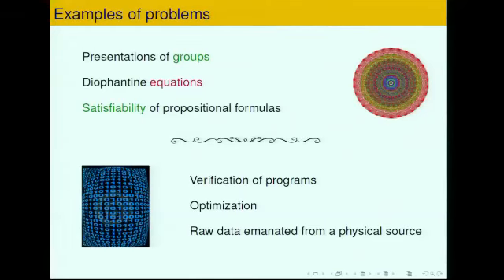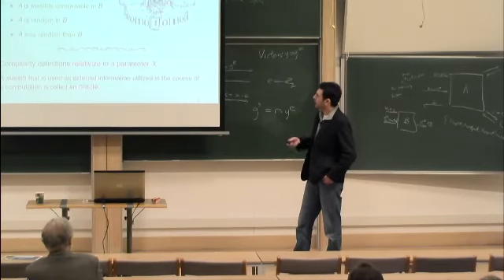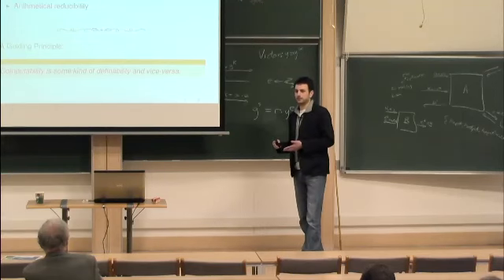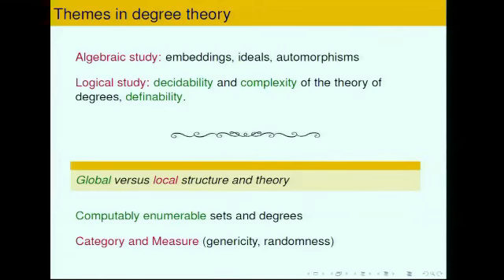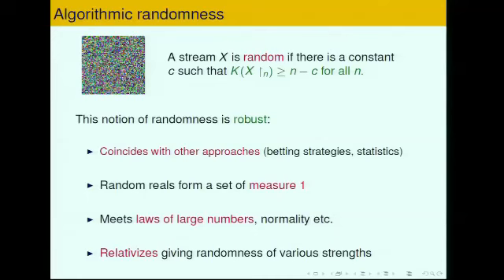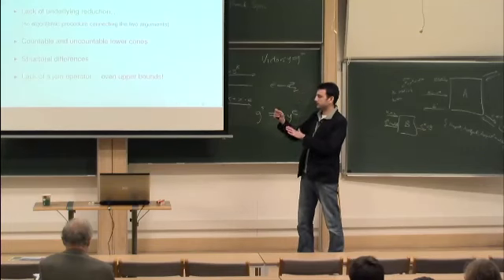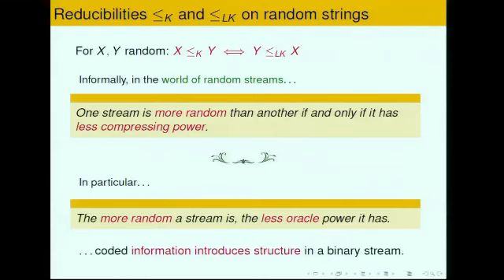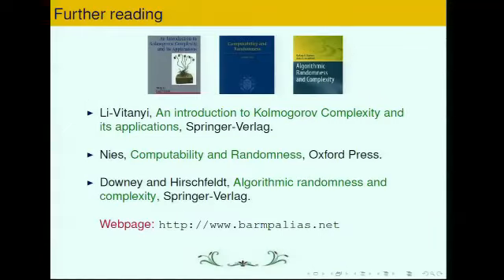Dr. George Barmpalias | Measures of Relative Complexity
Title: Measures of Relative Complexity
Speaker: Dr George Barmpalias (Chinese Academy of Sciences)
Date: 9th Jan 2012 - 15:15 to 16:15

🗓️ Event: (SASW05) The mathematical legacy of Alan Turing (Spitalfields day)